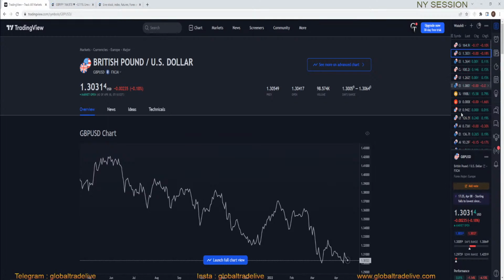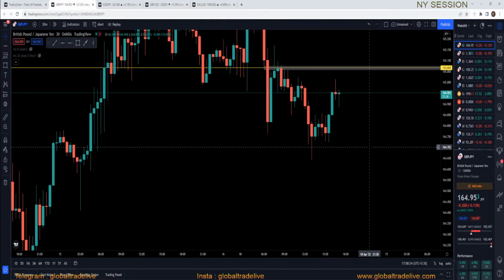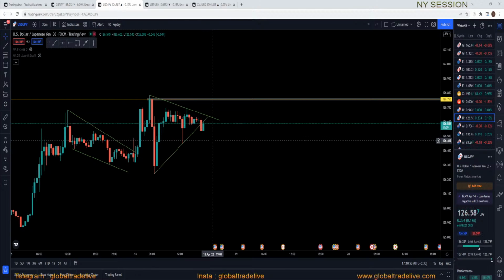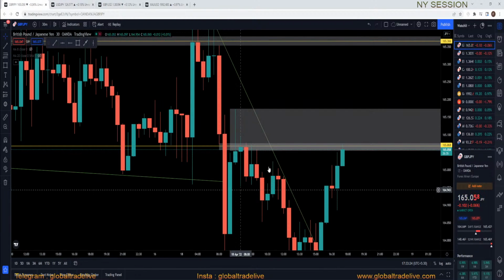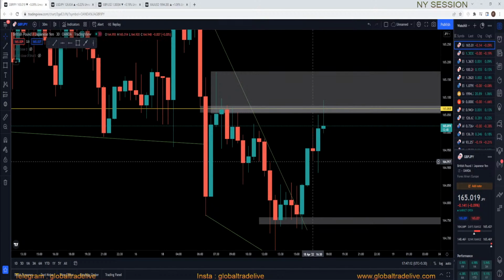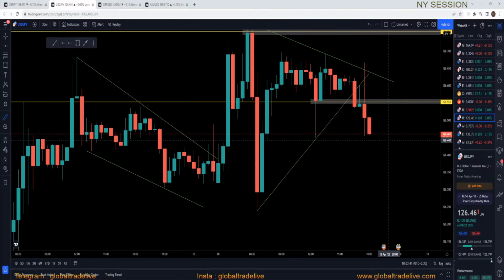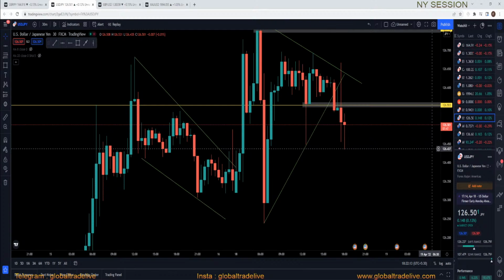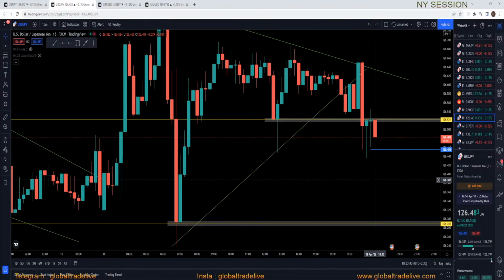Live Forex Trading - NY Session 18 April 2022